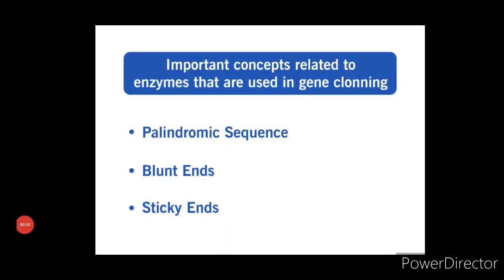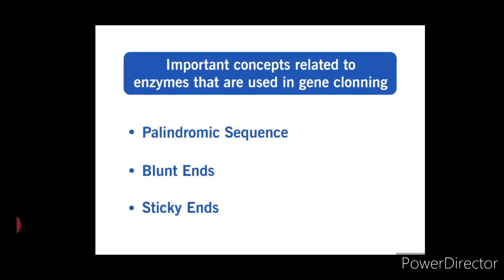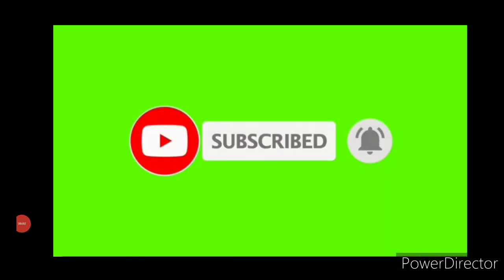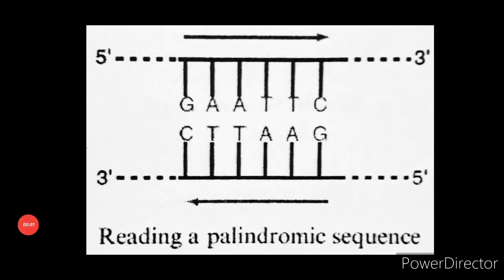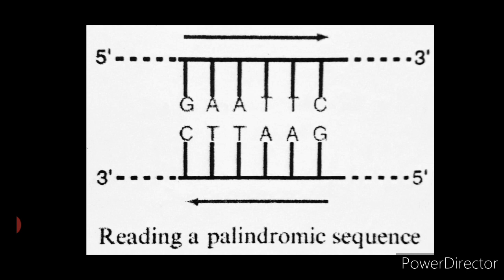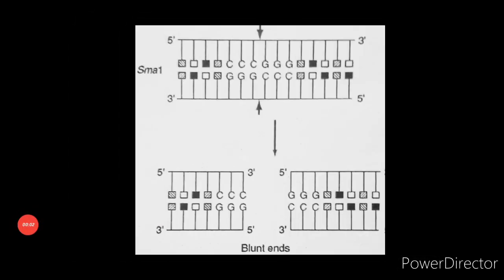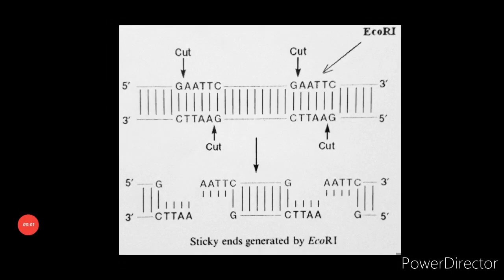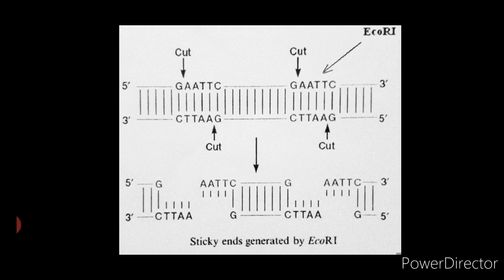Important Concepts of Enzymes in Gene Cloning:- Palindromic Sequence, Blunt ends and Sticky ends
This video talks about Important concepts  related to enzymes that are used in Gene cloning. They are Palindromic Sequence, Sticky ends and blunt ends. This video describes the concepts in a simplified manner.

But before going into the details I want you all to understand broad classification of enzymes that are used in Gene Cloning. I have already uploaded a video on that. Link of the video is mentioned below.

Salil Nayak.